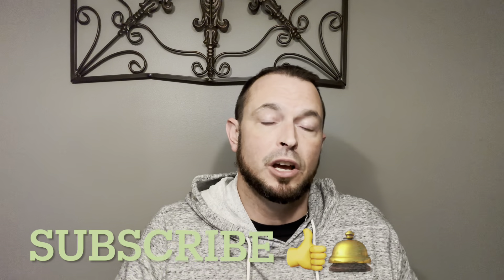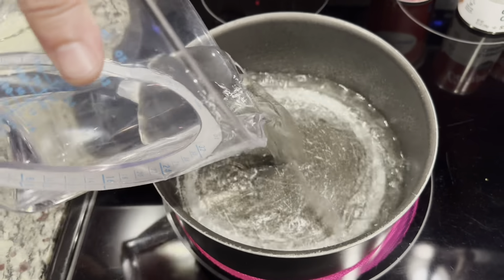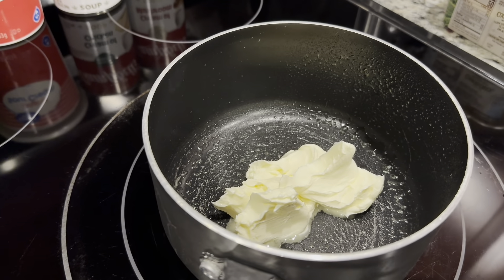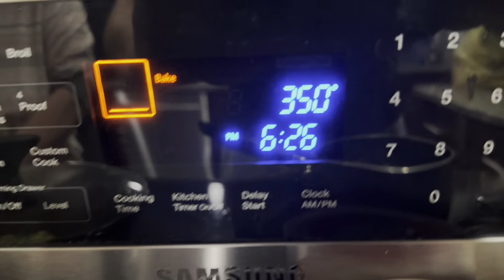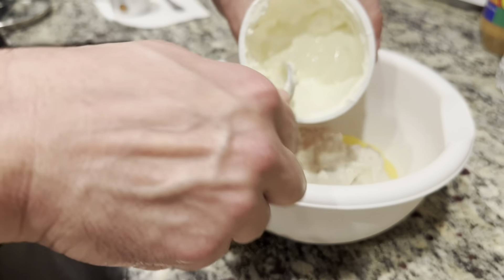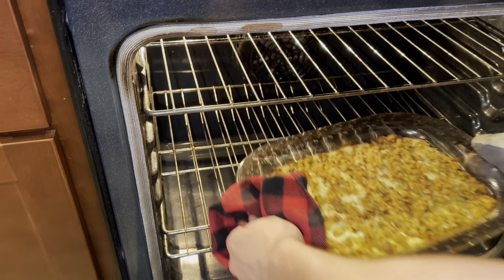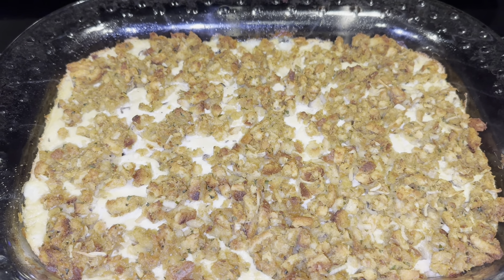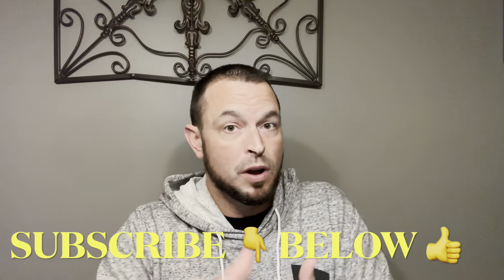EASY BAKED ROTISSERIE STUFFING CASEROLE~EASY BAKED RECIPES~eazycookin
Thanks for viewing this video of easy baked rotisserie stuffing caserole!!!  Down below is the list of ingredients and the how to🤯🤯

25 minutes of prep time
1 hour of cook time

Ingredients:
1 rotisserie chicken
8oz of sour cream
1 small can of cream of chicken soup
1 small can of cream of mushroom
1 celery stick (you may use up to 3)
1 half of an onion (you may use whole onion)
1 box of stuffing (I recommend 2 boxes)
Butter

How to:
Pull whole rotisserie chicken apart and place on plate or bowl.   Takes about 5 minutes
Dice celery stick (small) up to three and place in small cooking pot. Dice up half an onion (small) or whole depending on your taste and place into same cooking pot. Add three table spoons of butter and place on medium heat on stove top. Cover and let it cook down.  Takes about 15 minutes.
Cook stuffing box (recommend 2 boxes). For one box bring 1 1/2 cups of water, and three tablespoons of butter to a boil. Pull off heat and add stuffing mix, fluff with a fork, and cover. Repeat for box 2. Takes about 5 minutes to make.
In a large bowl mix 8oz of sour cream, 1 can of cream of chicken, and 1 can of cream of mushroom. Mix thoroughly.
In a baking dish approximately 10 by 9, add chicken evenly on the bottom. Then add celery and onion. Then add mixture of sour cream and soups evenly on top. Lastly, add stuffing spreading on the top of the mix. Set oven for 350 degrees and bake for approximately an hour checking at around 45 minutes (depending on oven).  Eat and enjoy!!😉🤯😉🤯